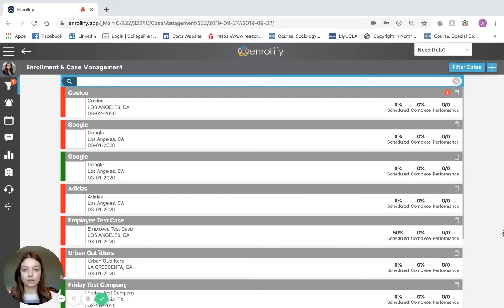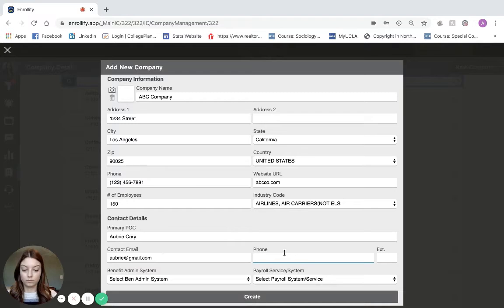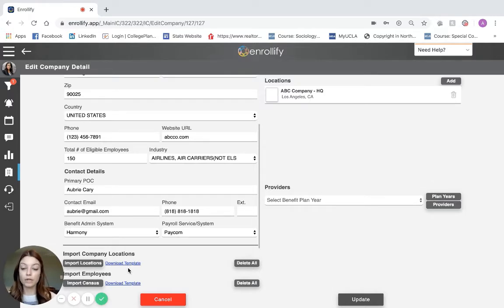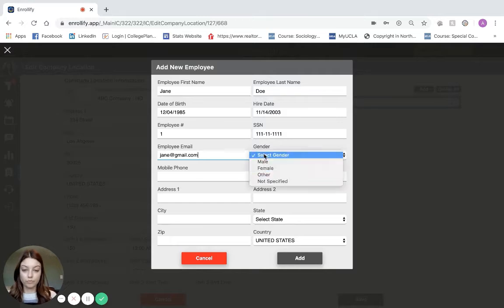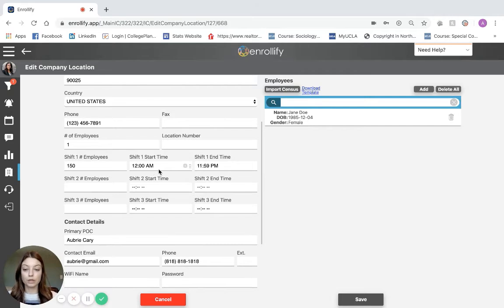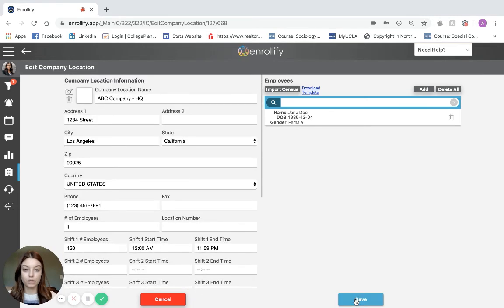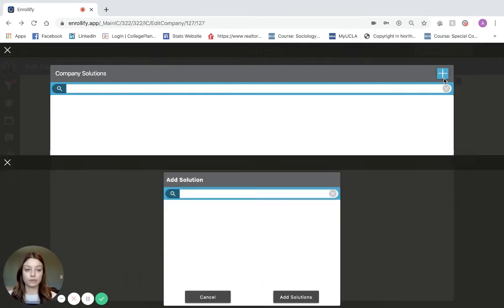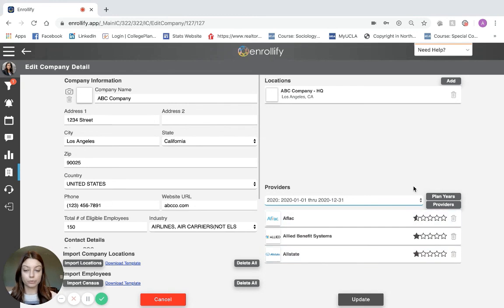Implementation Coordinator - How To: Create Company Detail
As an Implementation Coordinator the first step in creating a new case is setting up the company detail. This video will show you how to set up your company detail from start to finish!